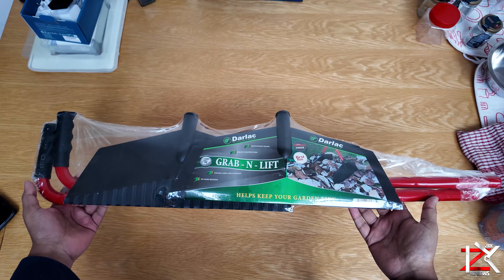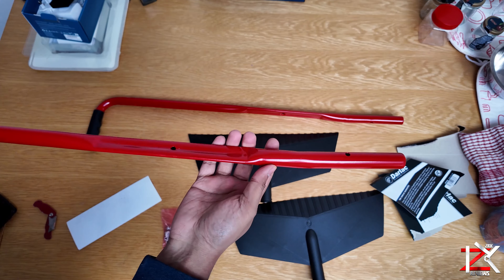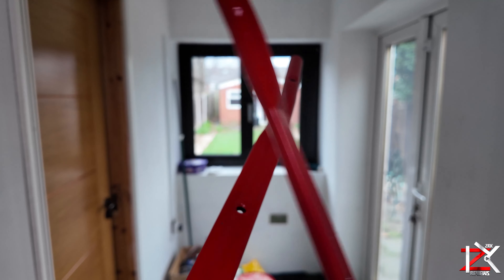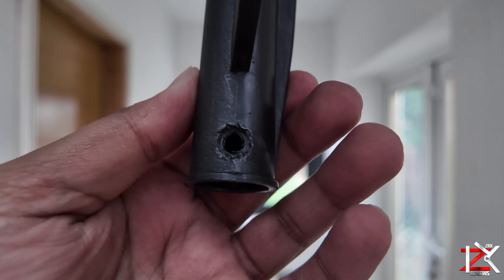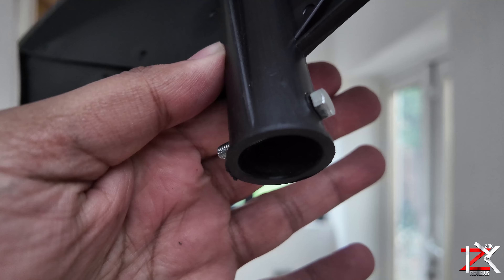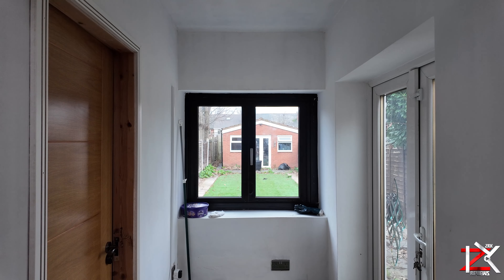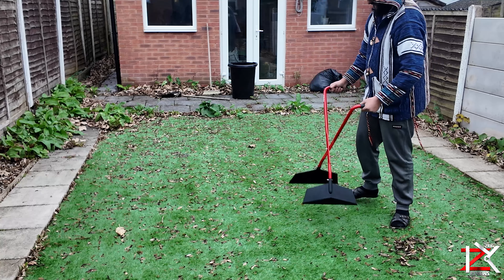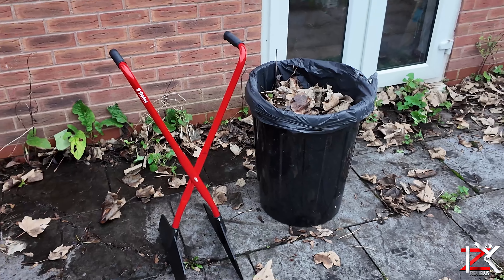How To Pick up Leaves FAST Without Bending - Darlac Grab n Lift - Rubbish Grabber - How To Install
How to pick up leaves without bending! This is one investment you guys should make.